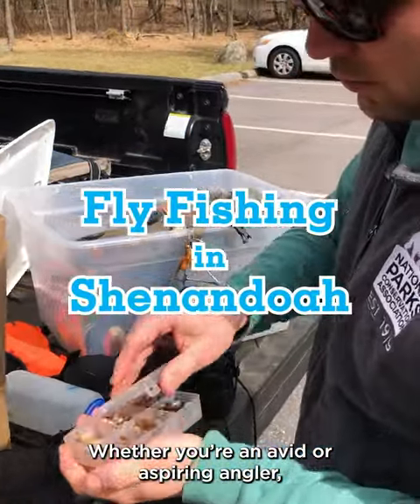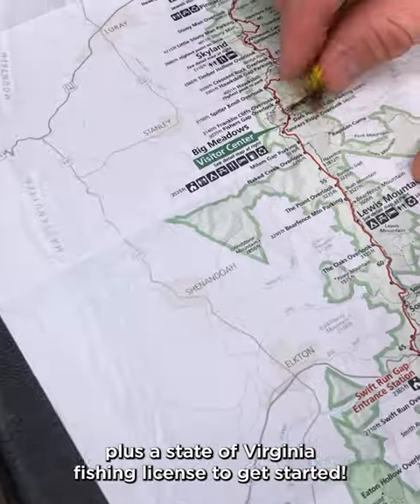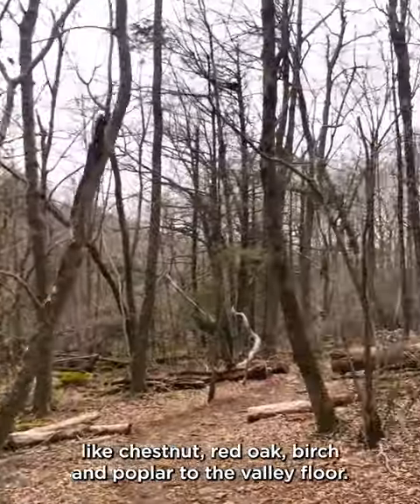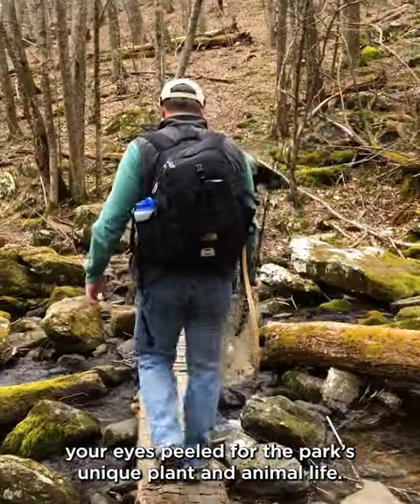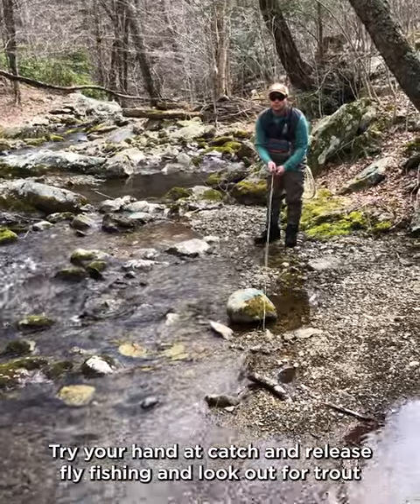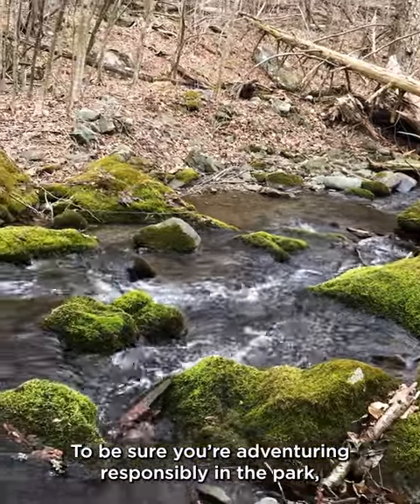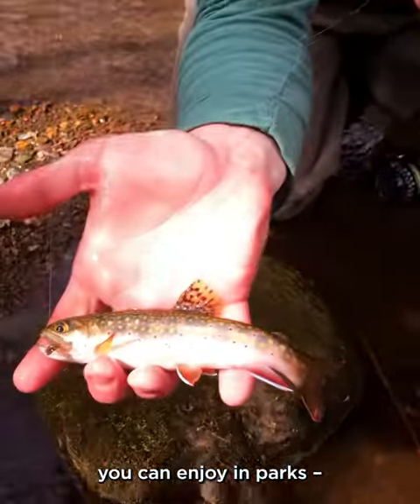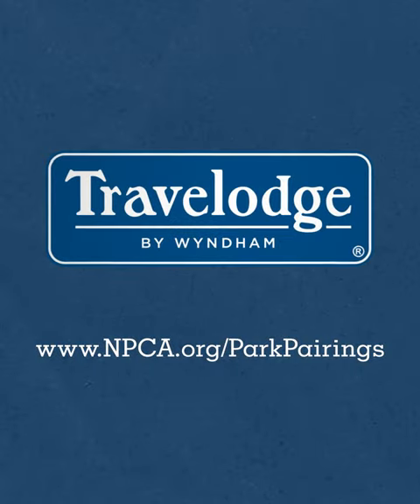NPCA x Travelodge Park Pairings: Fly Fishing in Shenandoah National Park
Have an interest in angling? With our park pairings series with Travelodge, we’re getting you hooked on fishing in Shenandoah National Park! With lush forests and miles of streams to explore, there’s a reason anglers of all experience levels enjoy casting a line in this park. With over 40 fish species in the park, there’s plenty to catch, but the park is best known for its varieties of trout.